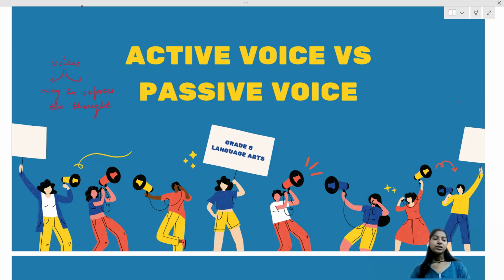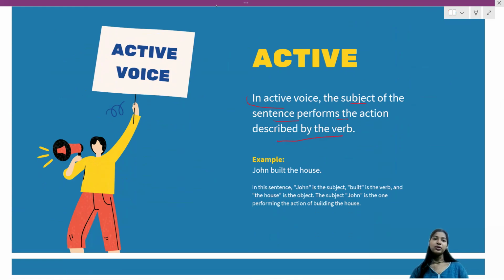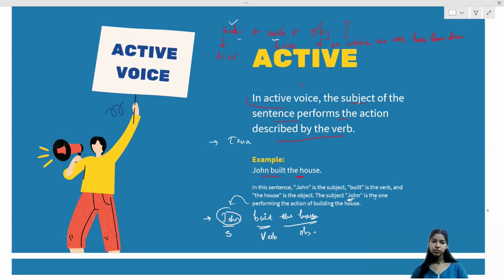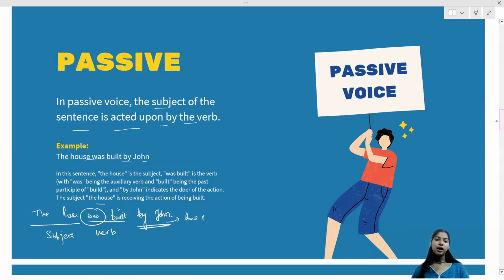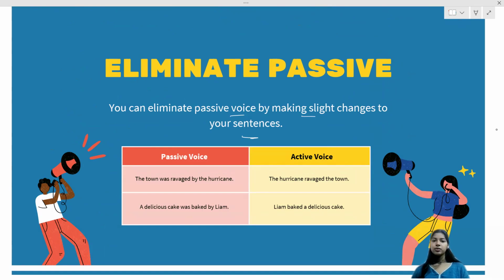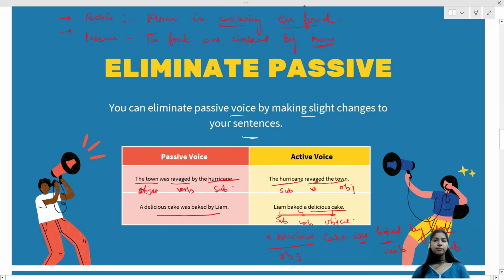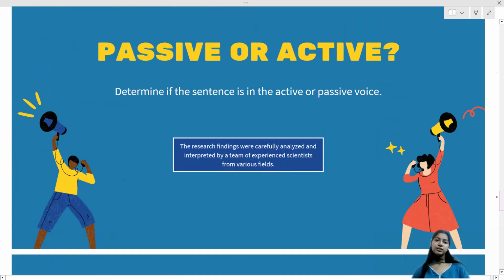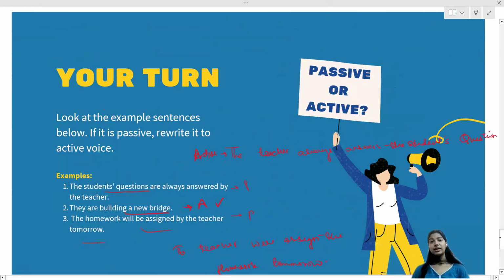How to Master Active & Passive Voice in Minutes| English Grammar Lesson+ Examples|What are voices?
Confused about Active and Passive Voice? 🤔 Don’t worry! In this video, I’ll explain what they are, when to use them, and how to easily change sentences from Active to Passive and vice versa. With simple examples and tricks, you’ll never struggle with this grammar topic again!

👉 Watch till the end for practice questions and pro tips!

Key Rules & Sentence Structure

Easy Tricks to Convert Active ↔ Passive

Practice Examples

Perfect for students, teachers, and English learners of all levels. 🚀